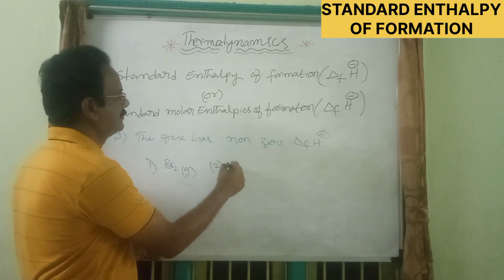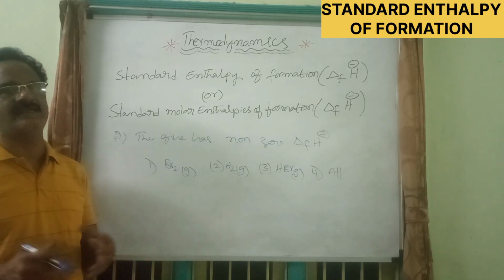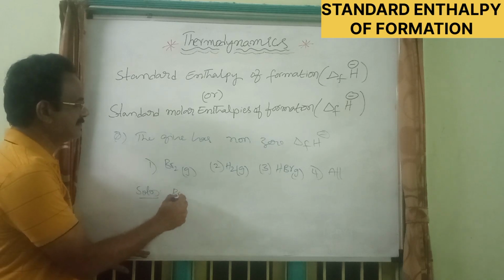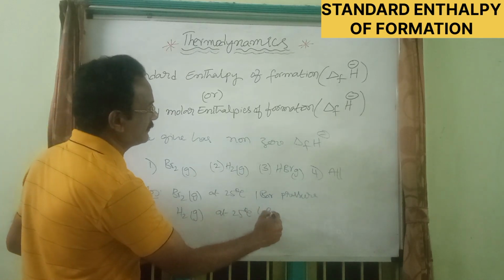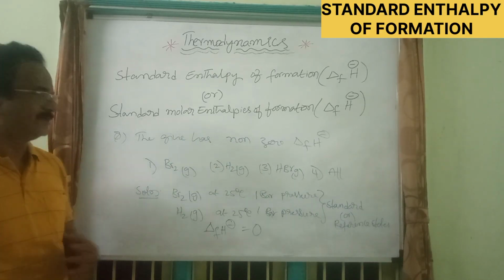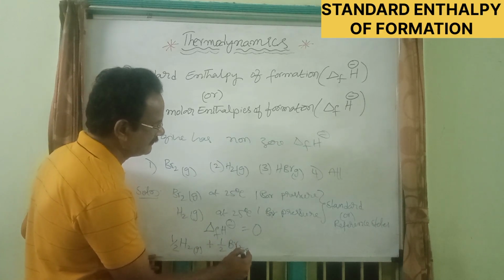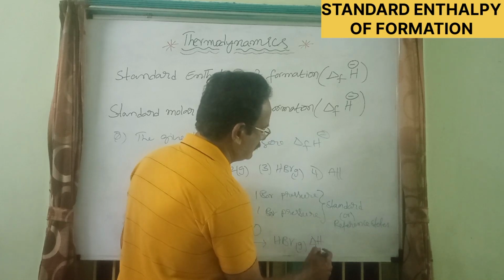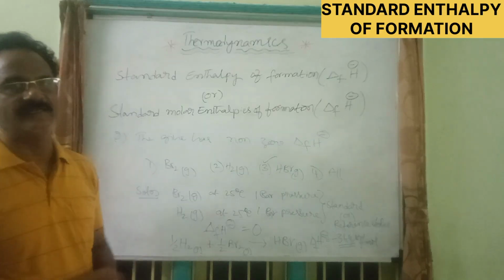thermodynamics#standard enthalpy of formation.